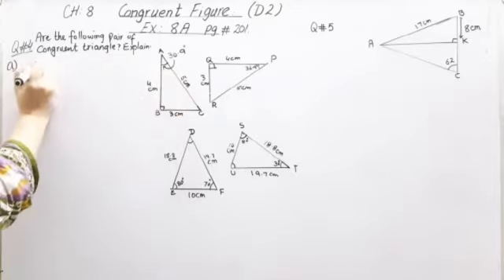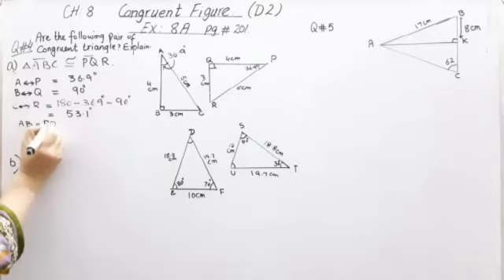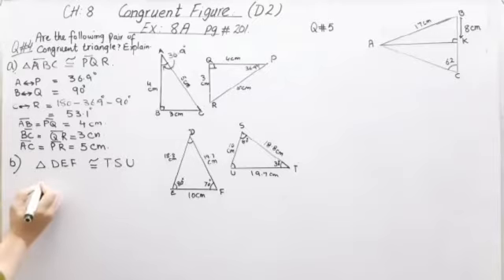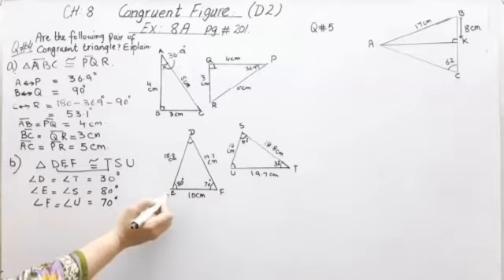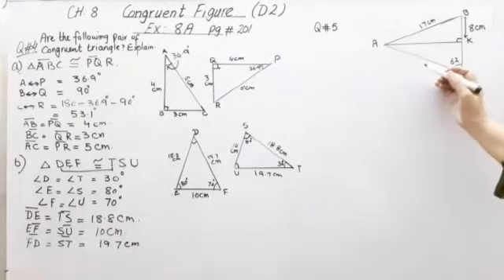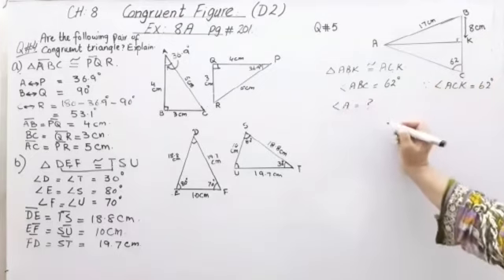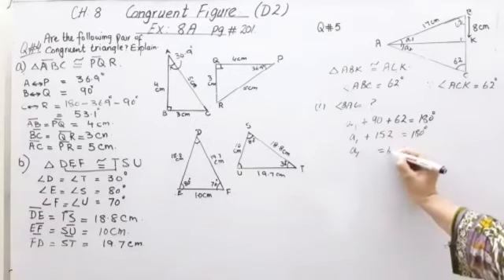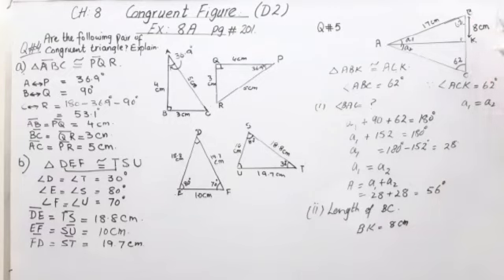Congruent figure Ex 8A (D2)